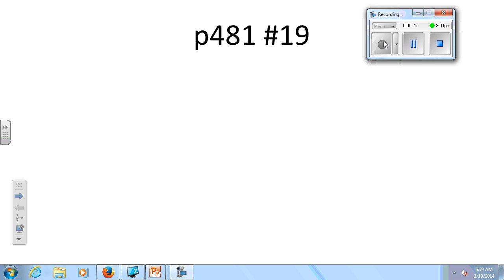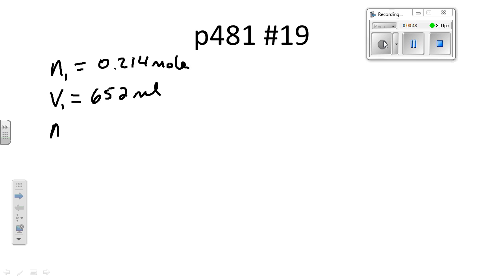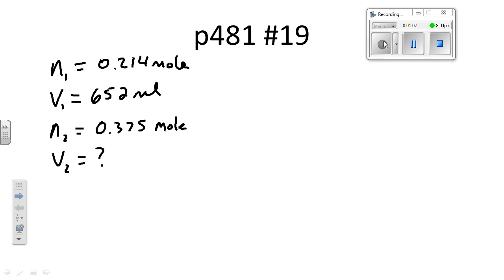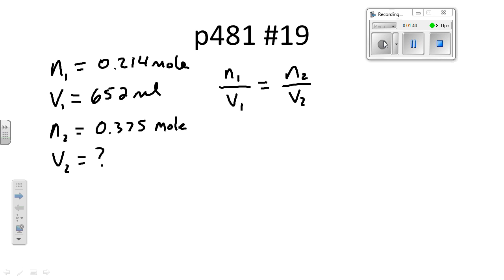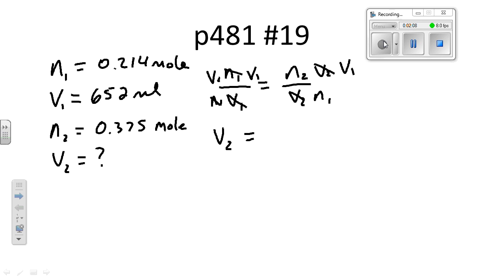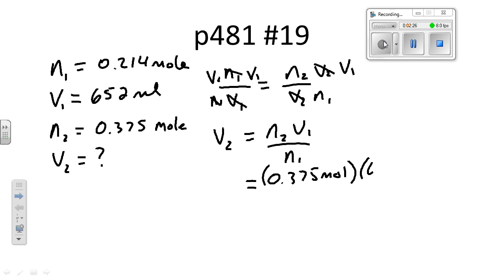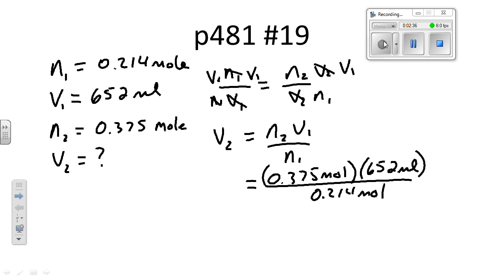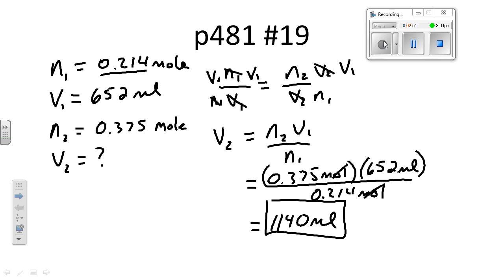Avogadros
An example of a problem using Avogadro's Law.